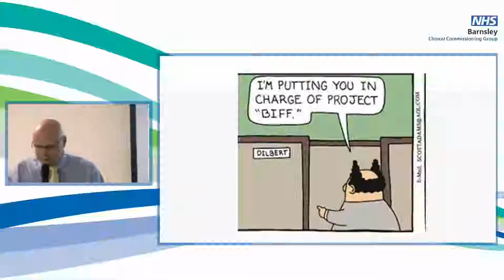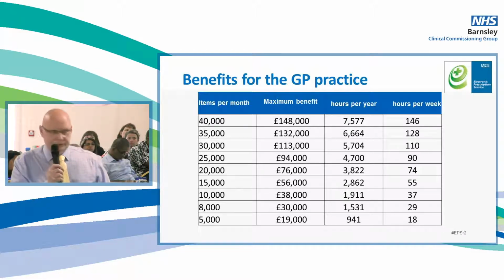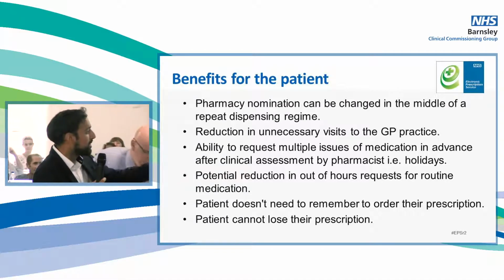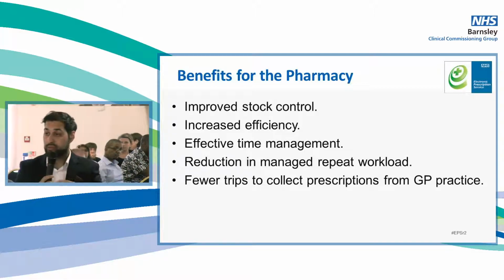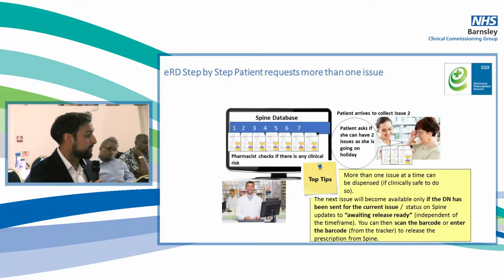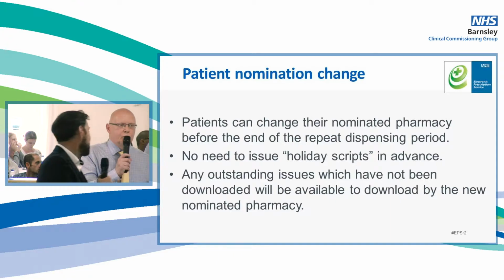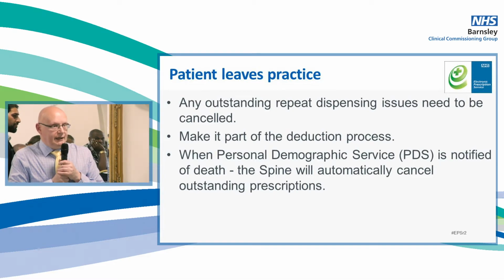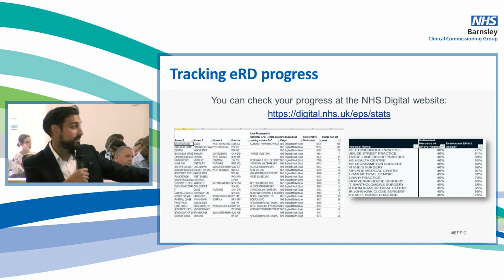Electronic Repeat Dispensing - Tom Bisset & Faheem Ismail